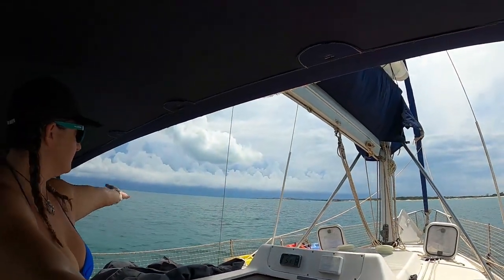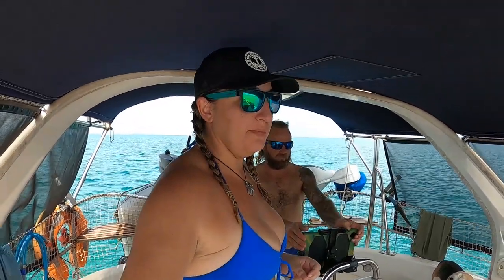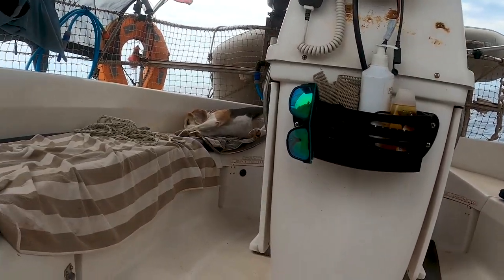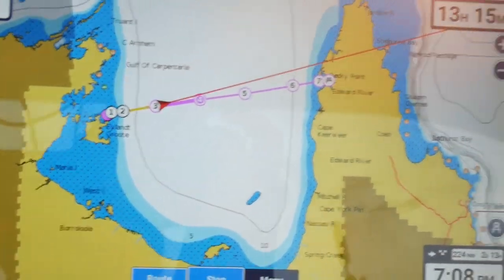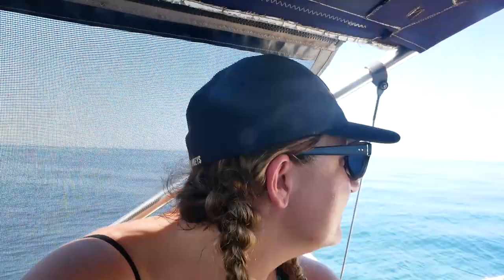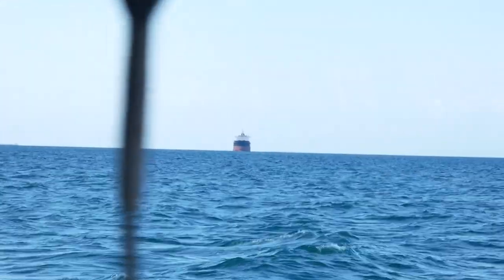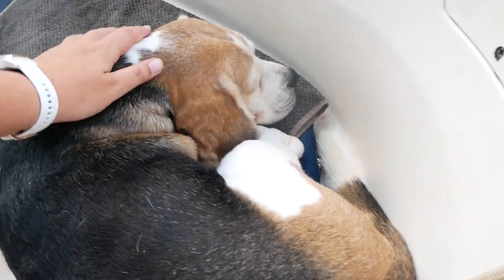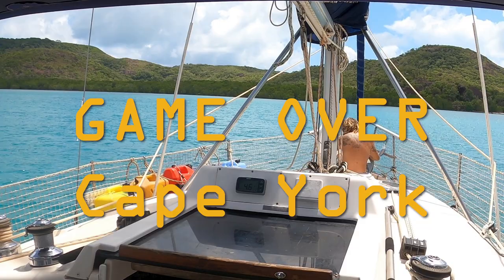9 | WILD West sailing...Tankers and Cowboys. Gulf of Carpentaria, Weipa, Cape York 2.0 🥵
Marabou heads WEST to EAST from Groote Eylandt NT to Weipa QLD Australia then onto the Torres Straits again via Western Cape York. We battle the doldrums, lack of fuel and scorching hot temps.

Chapters:
00:00 We are officially leaving NT… crossing Gulf of Carpentaria #2
01:17 Who the hell are we?
01:44 Leaving Groote Eylandt NT…with Dolphins.
03:15 Let the watches begin.
05:18 Oh no… wind dies off…
05:50 Out of fuel mid ocean
06:22 Nude latitudes showering on boat
07:00 Day 4 LAND HO!
08:21 Wild Western Queensland
09:21 Weipa Queensland
10:14 Leaving Weipa for Mapoon
10:34 Catching fish for dinner
11:33 Arrival to Seisia Cape York
12:00 Mount Adolphus Island
12:55 Cyclones are coming
13:36 What’s coming next episode?
14:18 Blue - pers (and bonus content)
15:35 Credits...Peace Out

A channel dedicated to packing it all up while we're still young, taking the mickey out of ourselves and going sailing. Join the Kiwi-Aussie duo Ben & Shell living full-time on a 30ft boat called 'Marabou' featuring resident salty dog ‘Blue’.

We acknowledge the Traditional Custodians of the land on which we film. We pay our respects to Elders past, present and emerging.